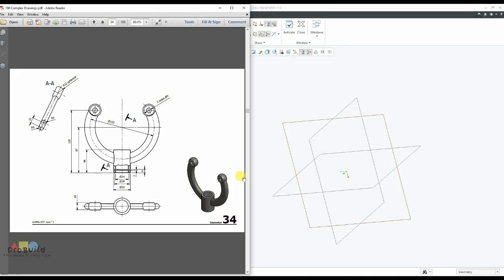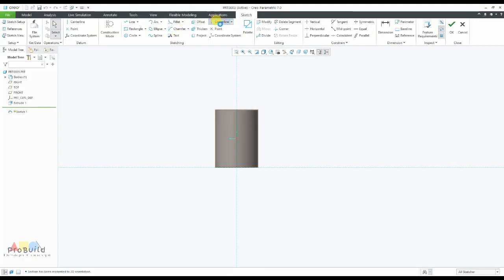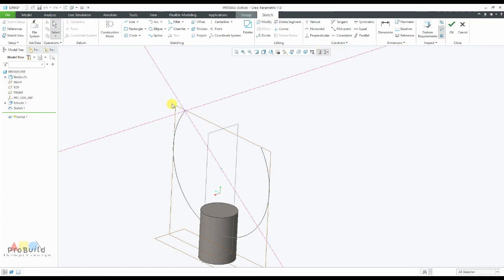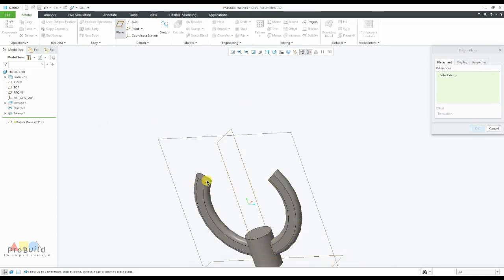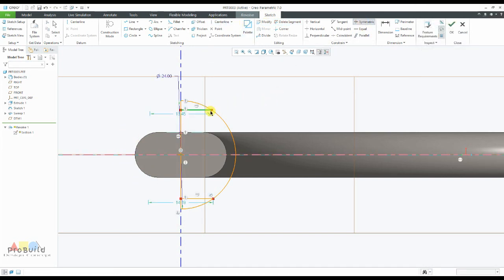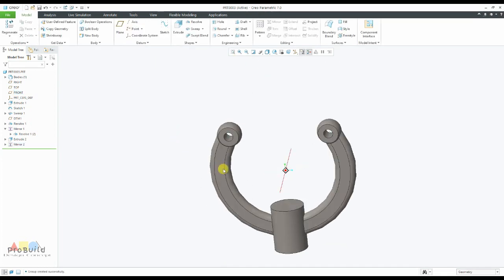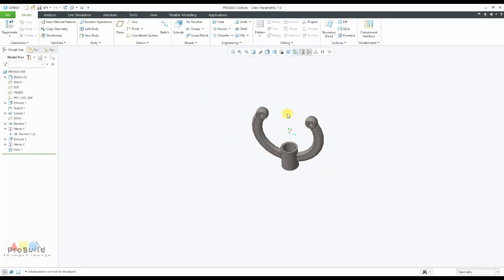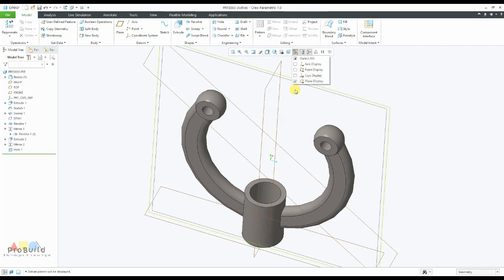PTC Creo parametric 7.0||Basic 3D Modelling||Simple Drawing Exercise-27||Beginners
Hey There!!! In this session you ll get to know the operations involved to make the simplest 3d drawing in PTC Creo Parametric 7.0. I ll let you know the way of drawing study before modelling. Kindly do ping me up through mail or in comment section